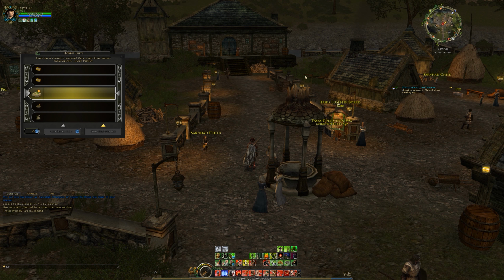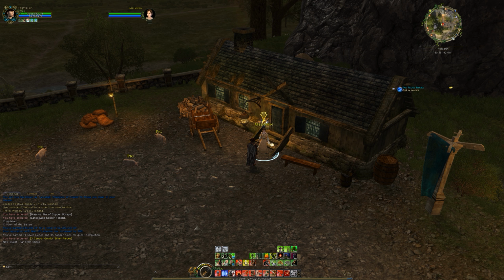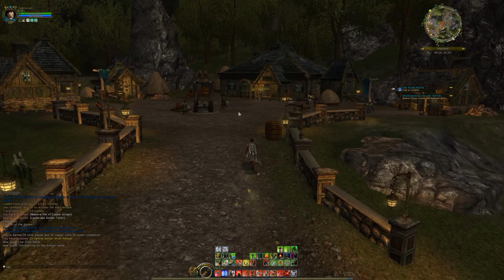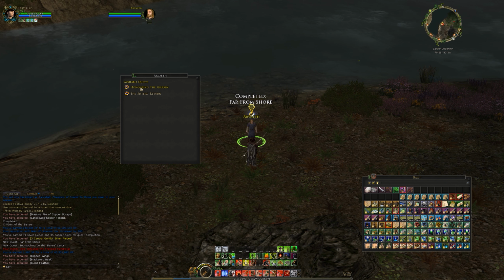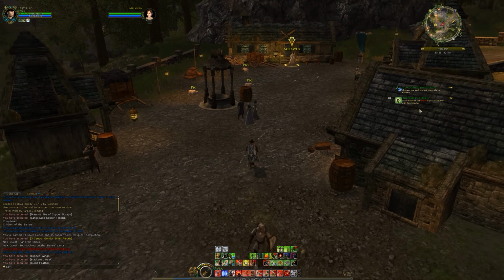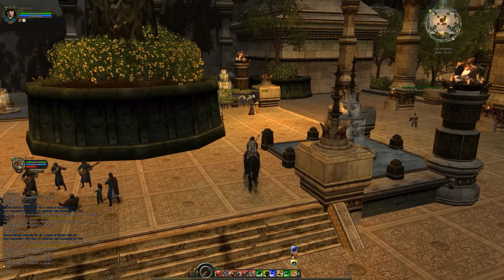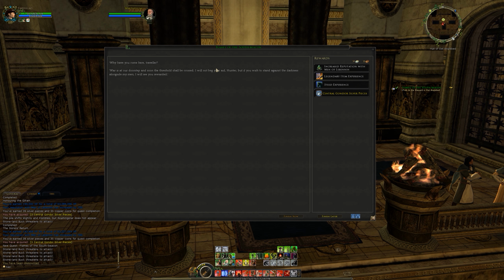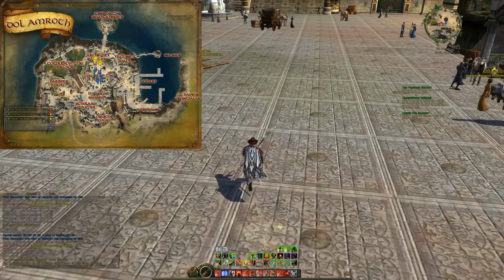The Sister's Return | LOTRO Episode 452 | The Lord Of The Rings Online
Welcome to The Lord of the Rings Online, an MMO based on the writings of J.R.R. Tolkien. In this episode, we finally head over to Malbarth to help with the encroaching forces of the Corsairs and tryt to give them hope of the Five Sisters return after our meeting with Roamingstar.